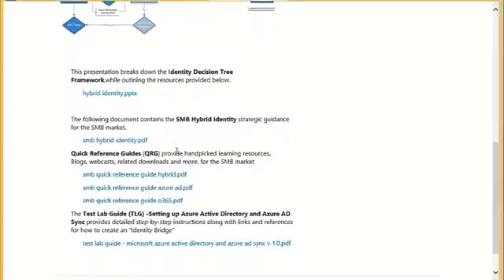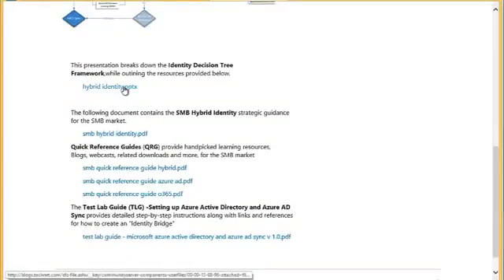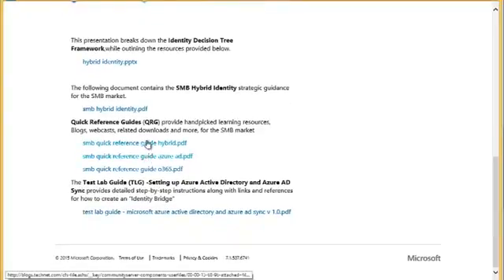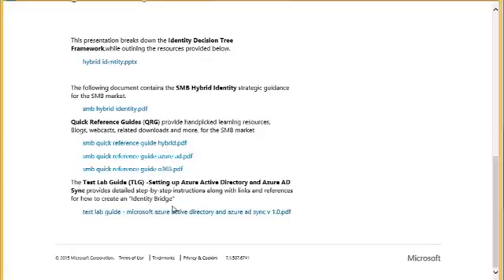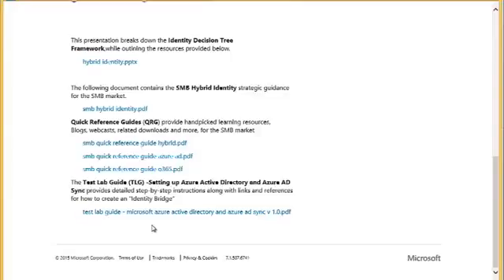Azure in 5 Minutes: Identity Management Solution Accelerator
This is the second Solution Accelerator focused on getting partners started on Azure.  In our first Solution Accelerator, we provide step-by-step guidance on setting up a Hybrid Cloud or extending your network to Azure.  The next logical step is to take advantage of managing identity in Azure and creating the identity bridge from Azure Active Directory back to your on-premises Active Directory.